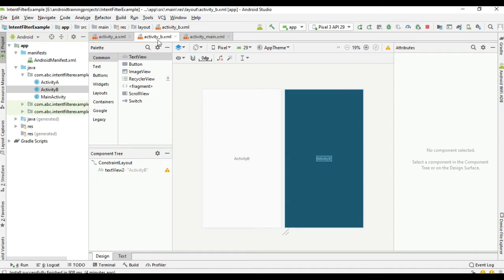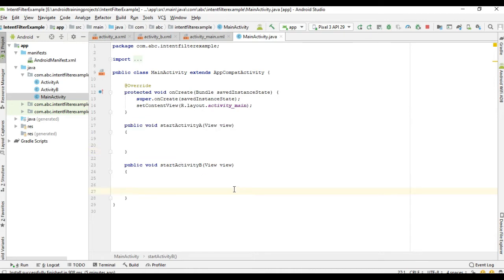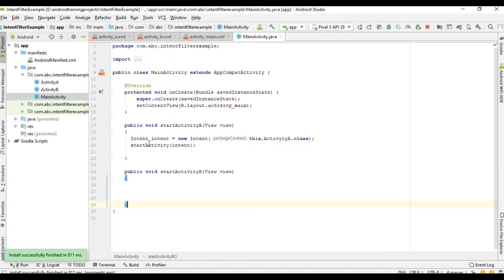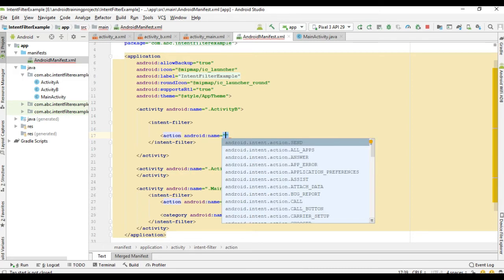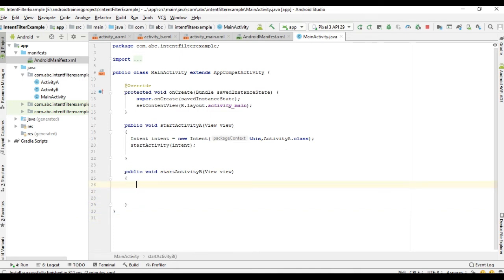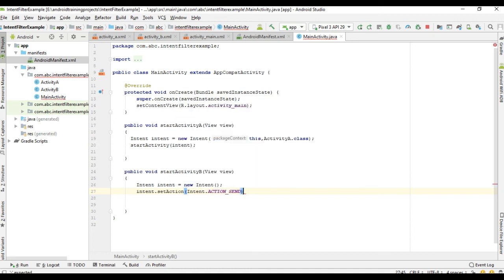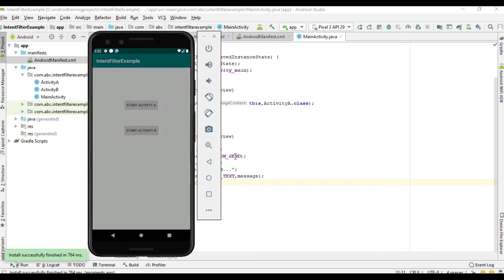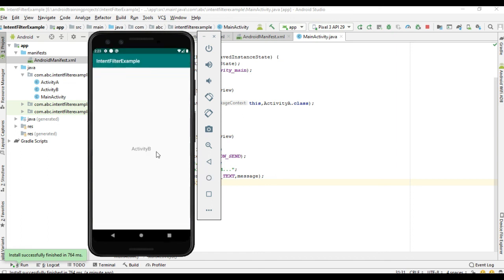Android Java Tutorial 2020 - 07 - Explicit and Implicit Intent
In this video, we can learn about what is the difference between implicit and explicit intent in android app development.

 If you know the exact class name of an activity, then you can use explicit intent to start that activity. In some situations, you may need to start an activity present in some other applications, in such a situation you can go for implicit intent. By using implicit intent you can even start an activity present in an external application.